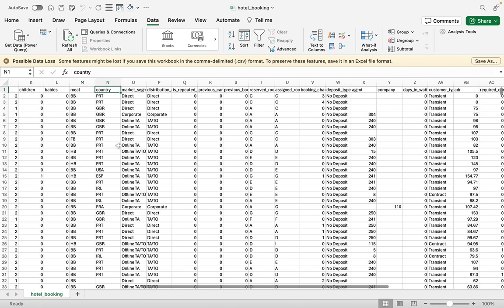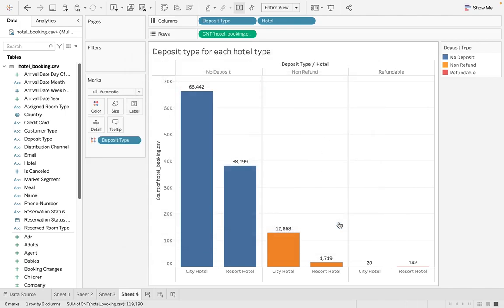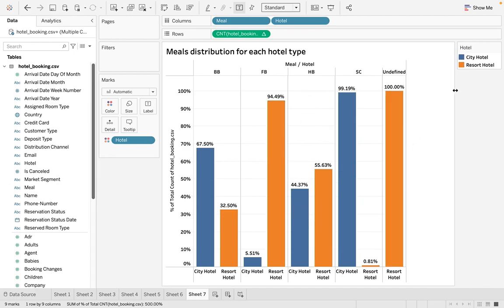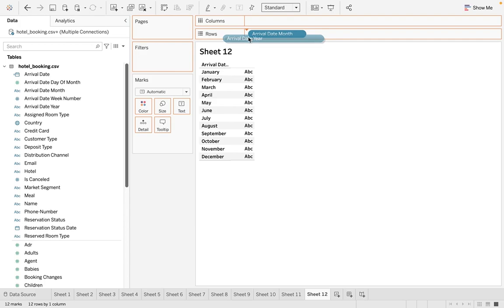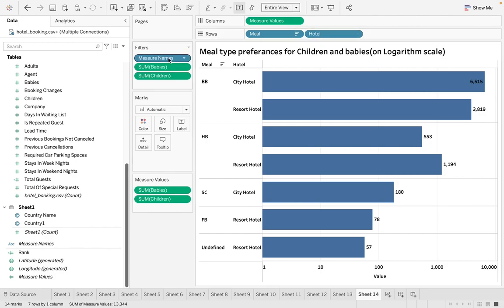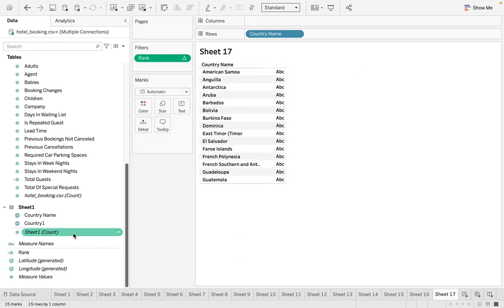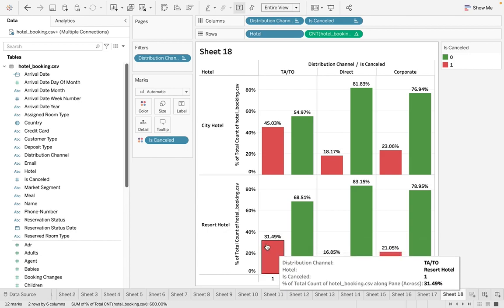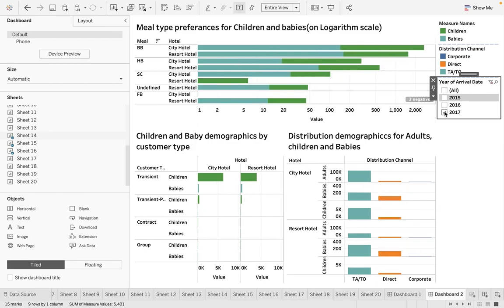Final Project on Hotel Bookings in Tableau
This video explains the data visualization of the Hotel bookings data set.
I used different types of visualization by using the Tableau application.